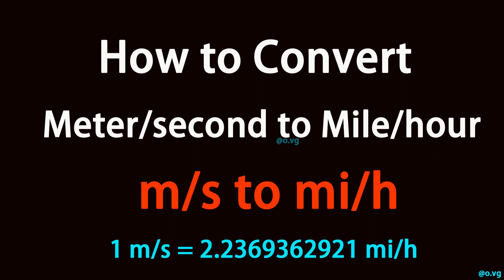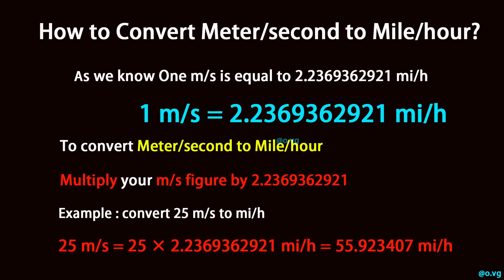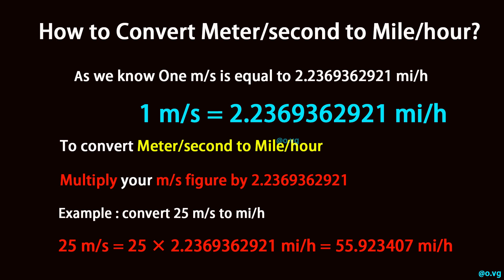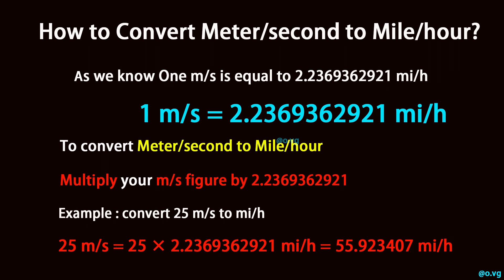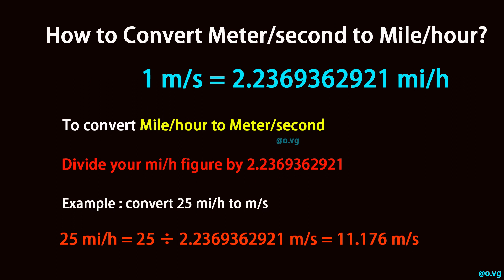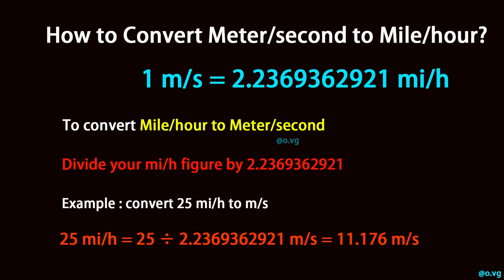How to Convert Meter/second to Mile/hour?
As we know One m/s is equal to 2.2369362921 mi/h (1 m/s = 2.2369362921 mi/h).

To convert Meter/second to Mile/hour, multiply your m/s figure by 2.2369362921.

Example : convert 25 m/s to mi/h:

25 m/s = 25 × 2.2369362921 mi/h = 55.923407 mi/h

To convert Mile/hour to Meter/second, divide your mi/h figure by 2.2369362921.

Example : convert 25 mi/h to m/s:

25 mi/h = 25 ÷ 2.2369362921 m/s = 11.176 m/s